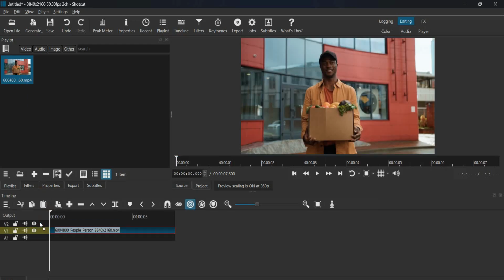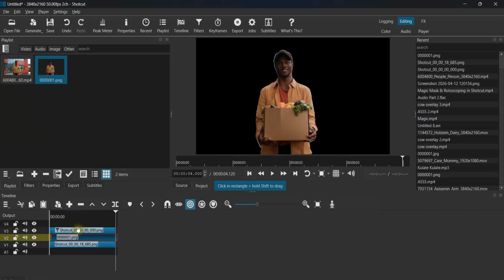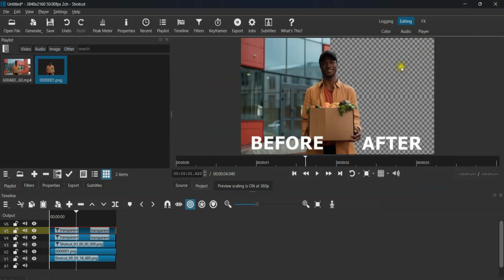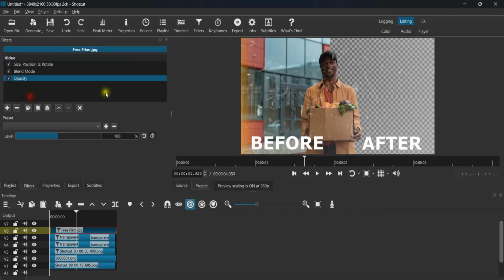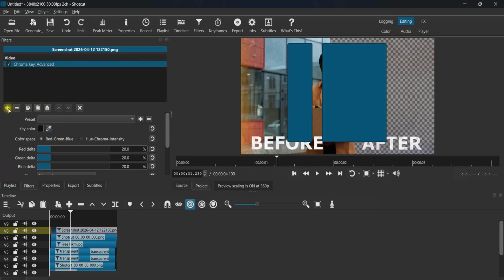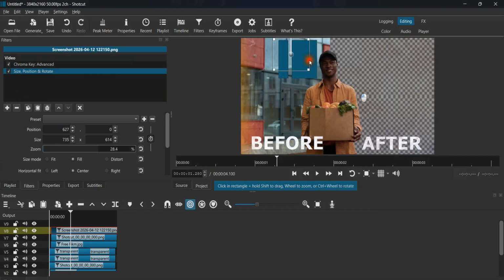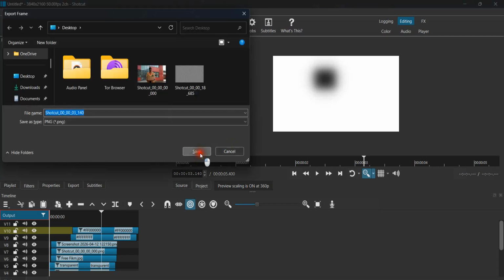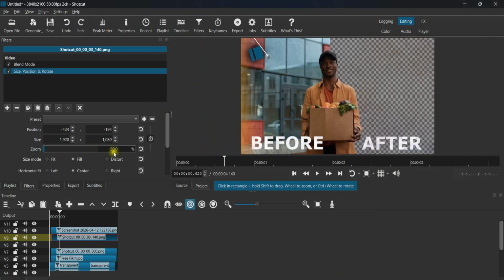I Made This Thumbnail in SHOTCUT. (Better than Photoshop?)